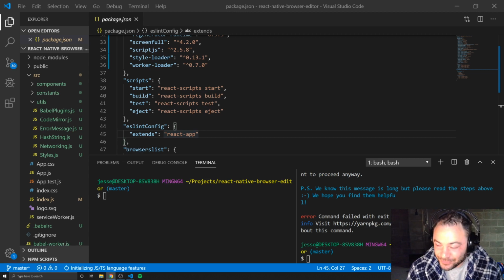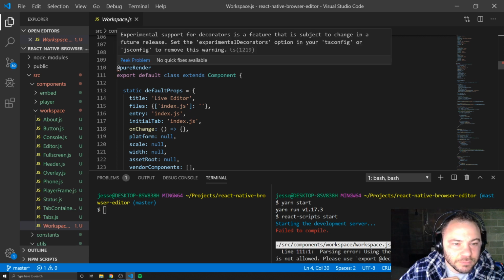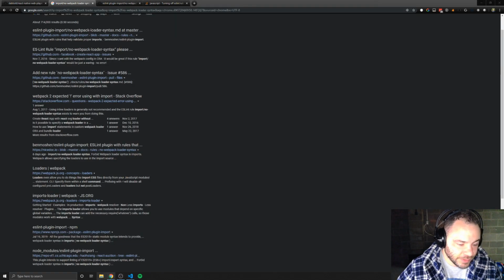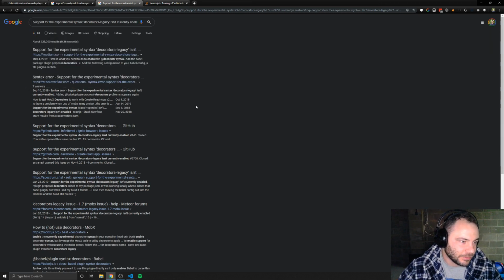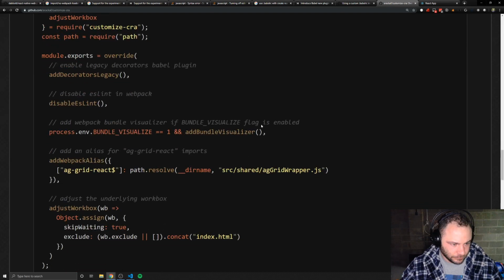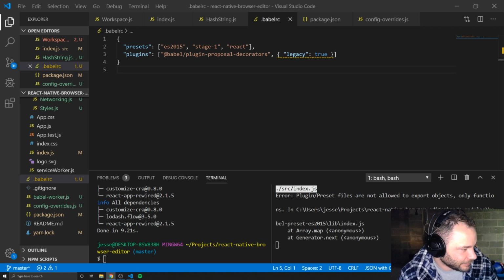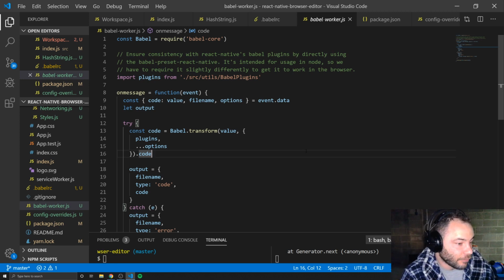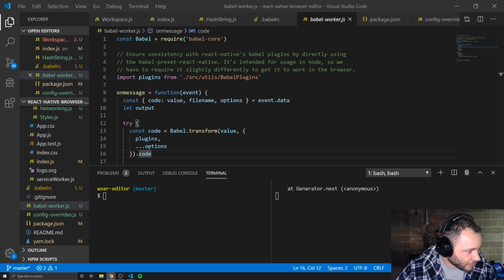React Native Browser Editor Part 2 (P8D3) - Live Coding with Jesse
Project 8 Day 3 Today we will work on an in-browser React Native code editor.